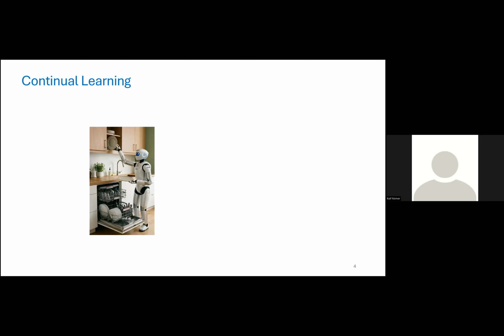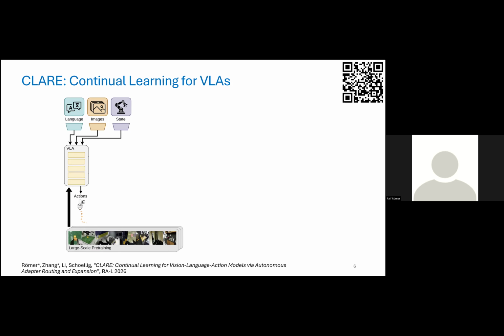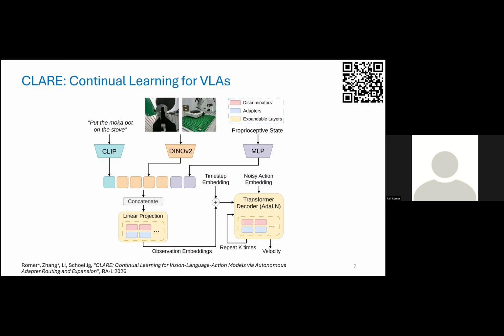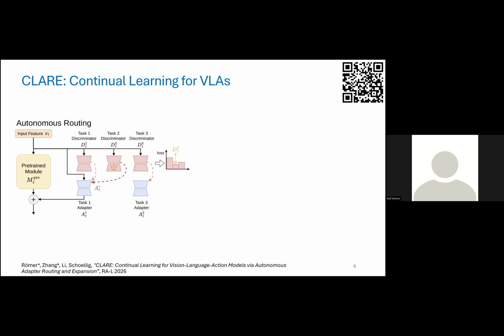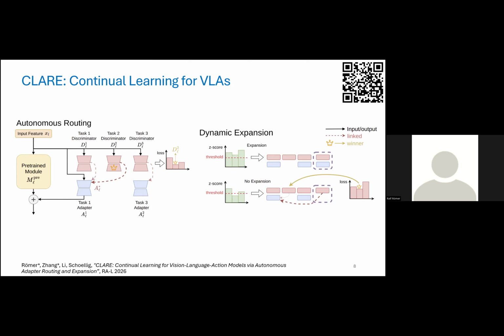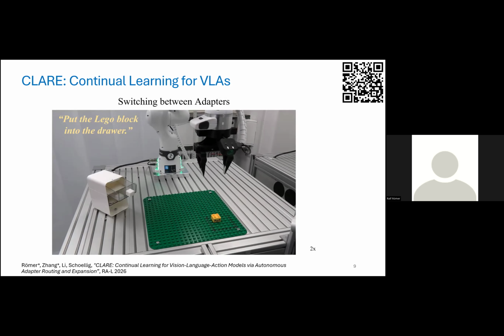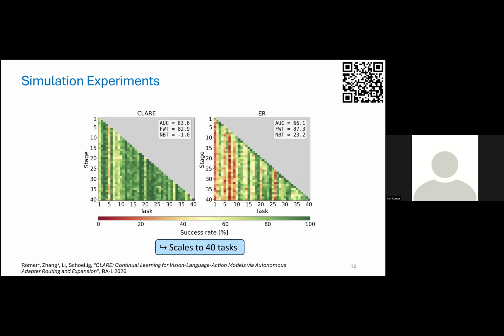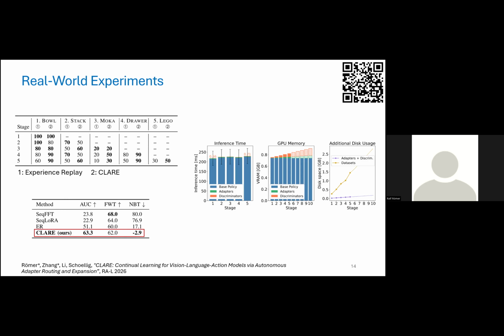CLARE: Continual Learning for Vision-Language-Action Models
Ralf Römer presents his paper, CLARE: Continual Learning for Vision-Language-Action Models via Autonomous Adapter Routing and Expansion.

Thank you TNG Technology Consulting who readily agreed to sponsor the venue!